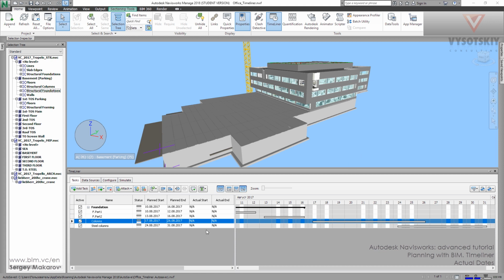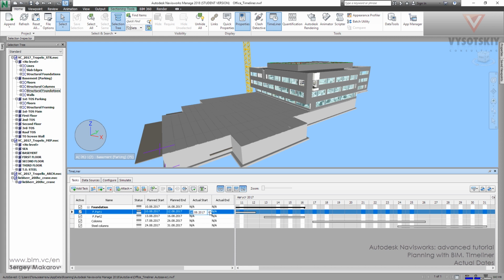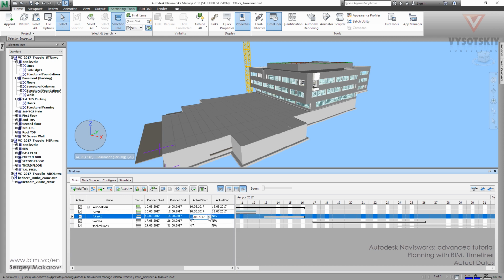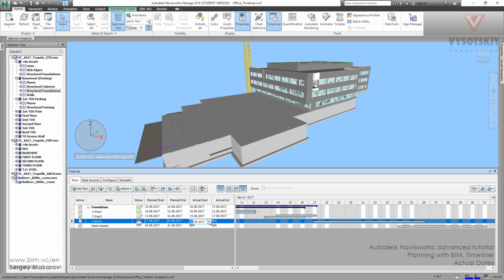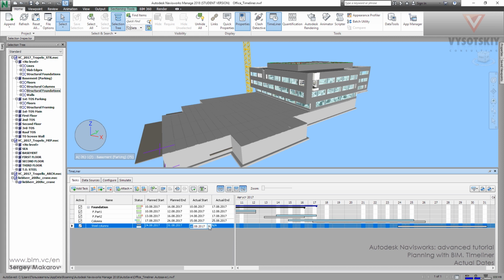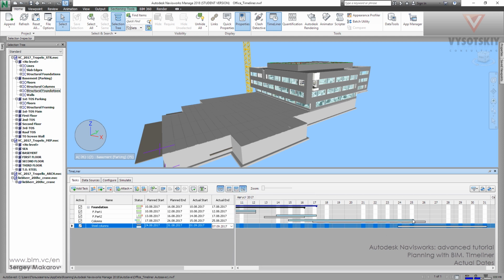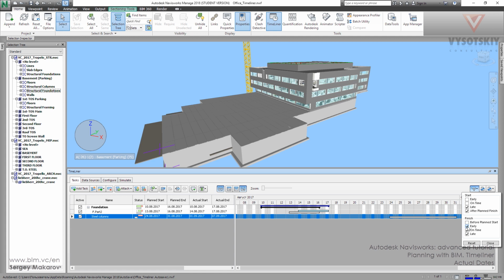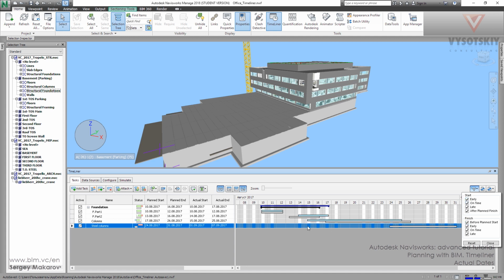VC: Autodesk Navisworks: 16.04. Actual Dates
In this video, you will learn how to add actual dates to the Timeliner.